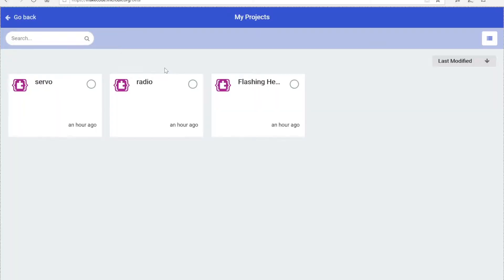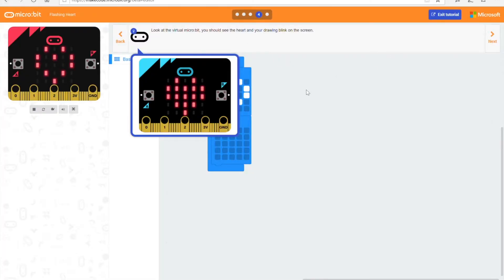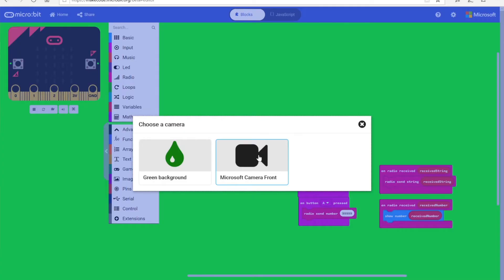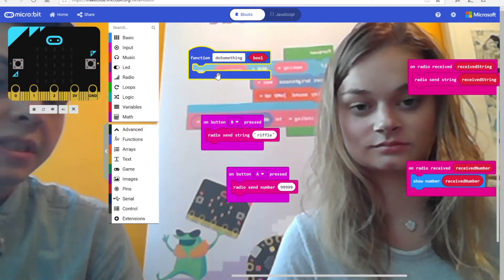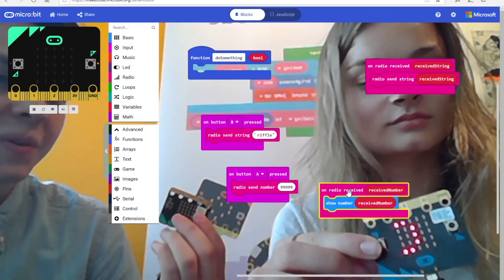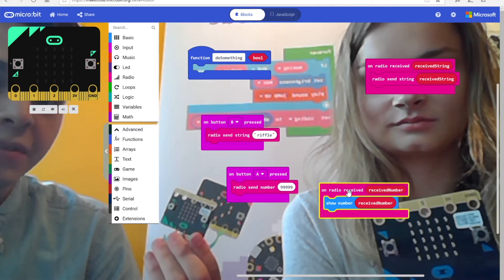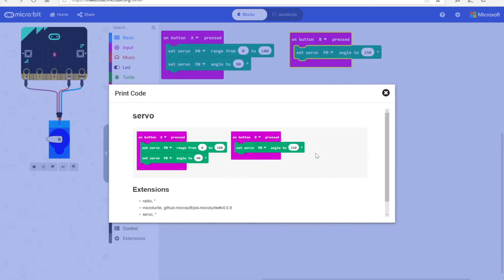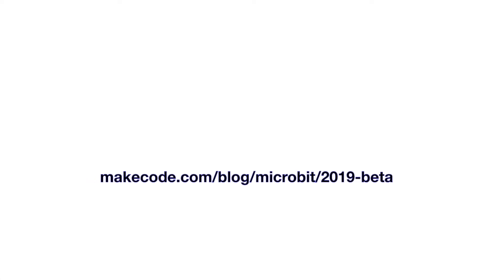MakeCode micro:bit 2019 Release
Quick run-through of the new features in MakeCode for the micro:bit update.